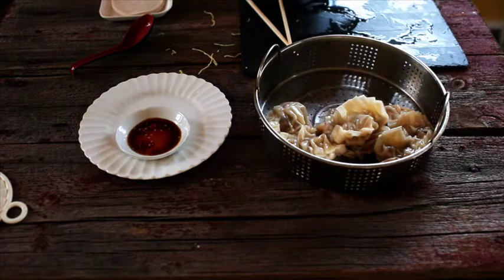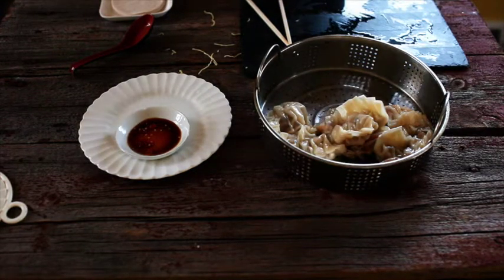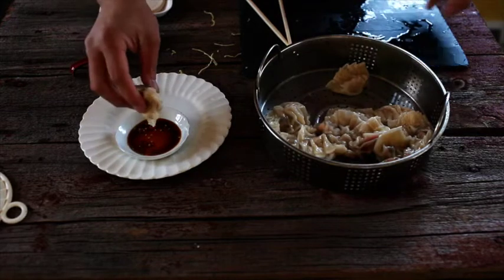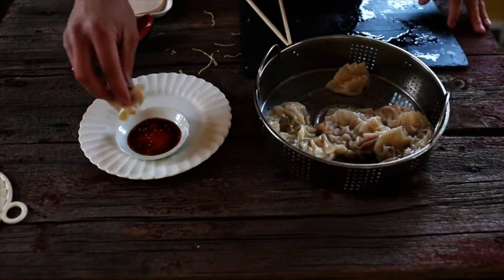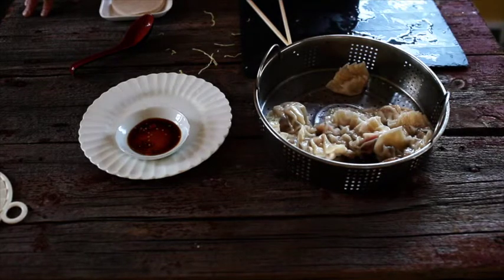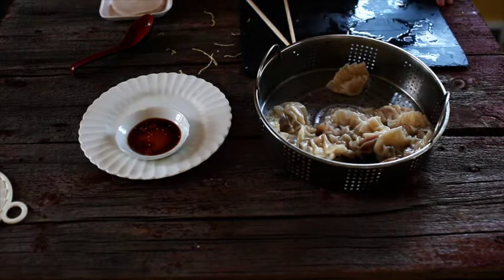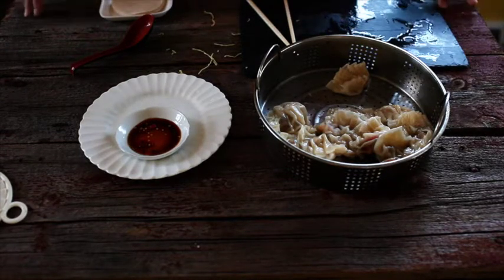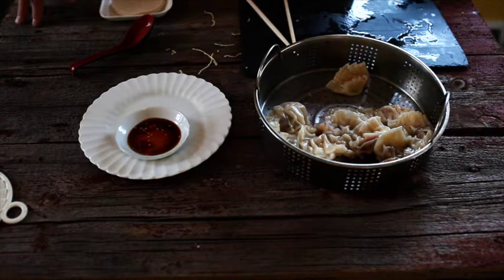Making Dumplings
On Saturday I made a dumpling dish.  Bought the ingredients and then came home to make it, photograph and make a video of it.  Recipe is on the blog!